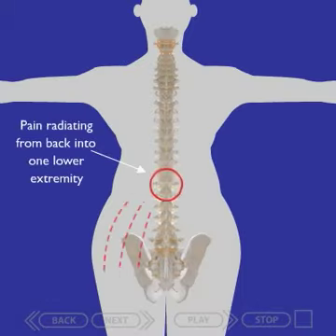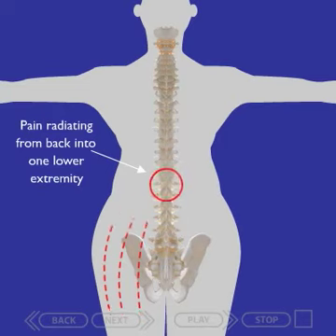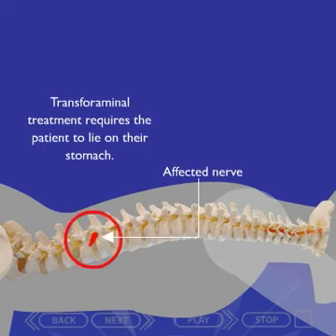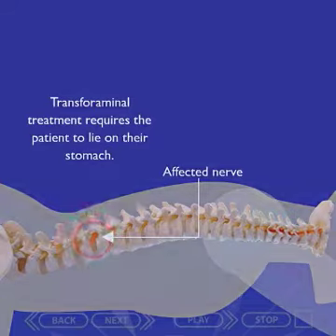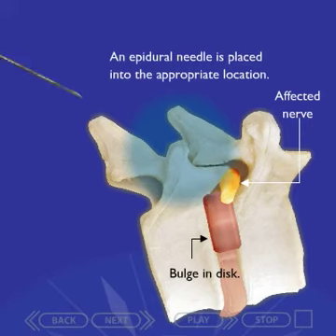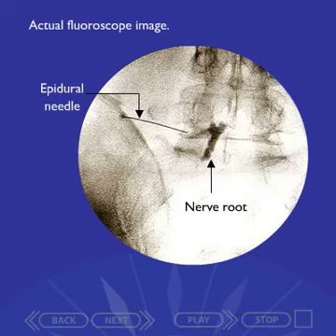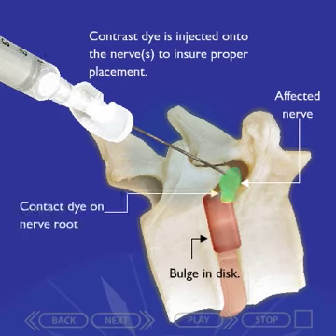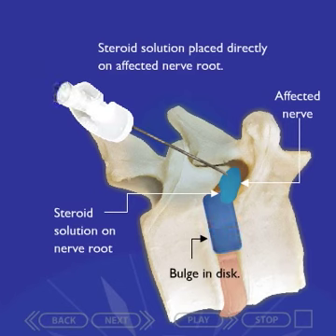Epidural steroid injection transforaminal approach.mov